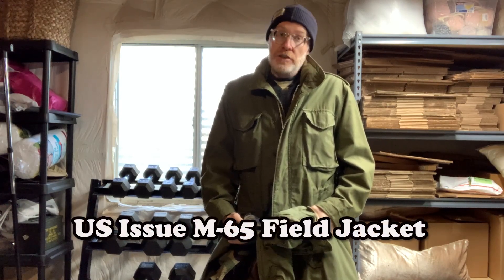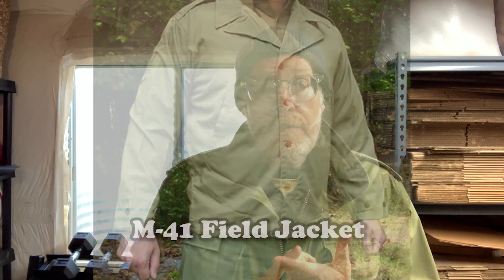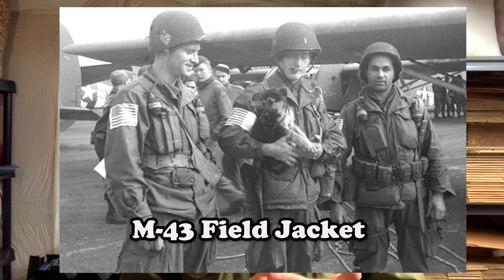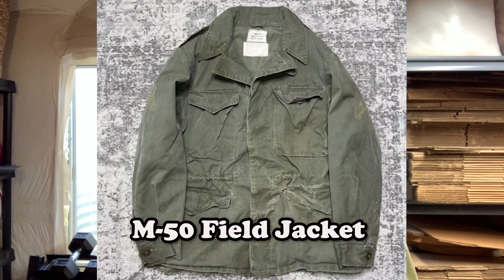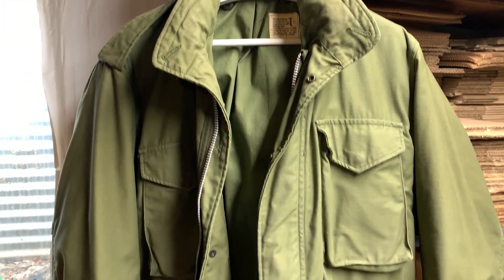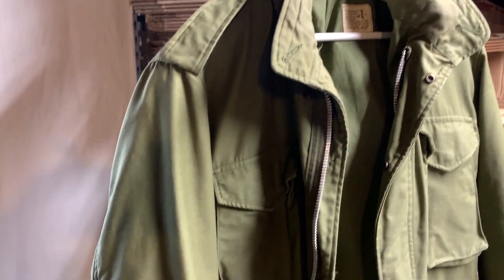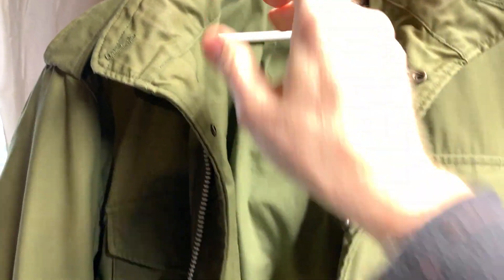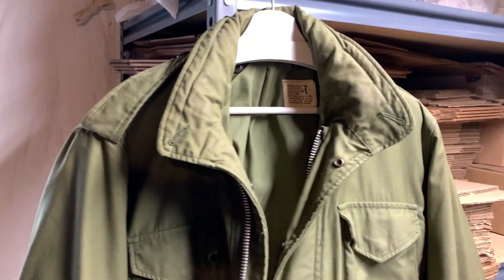M65 Field Jackets on Derek Does.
Derek shows you 3 M-65 Field jackets from various time in it's production.  Learn some differences between the generations of the Army Field Jacket.